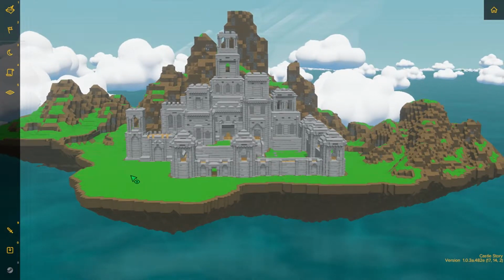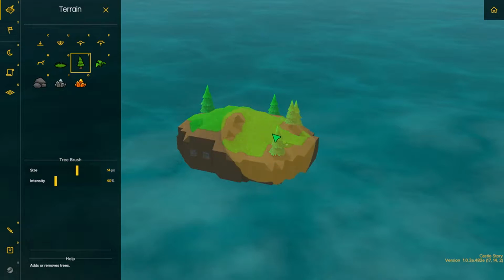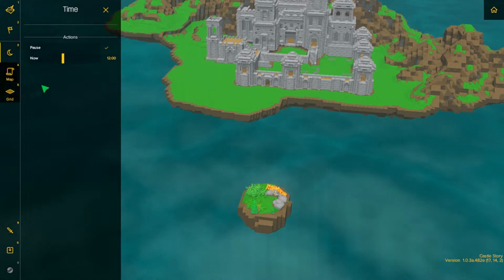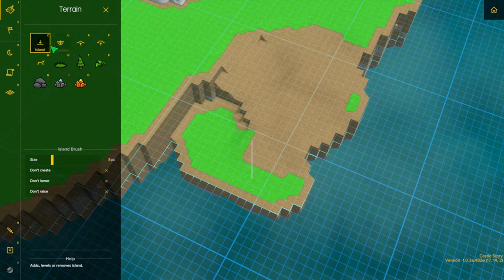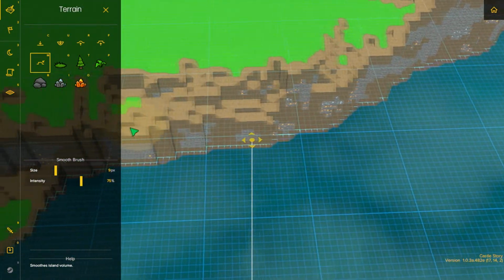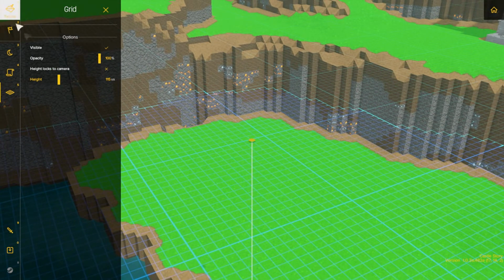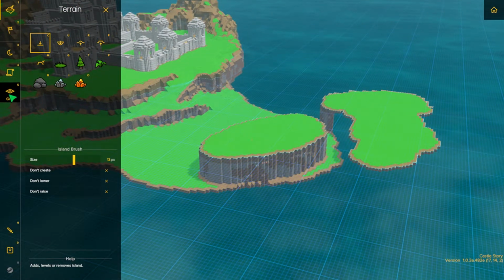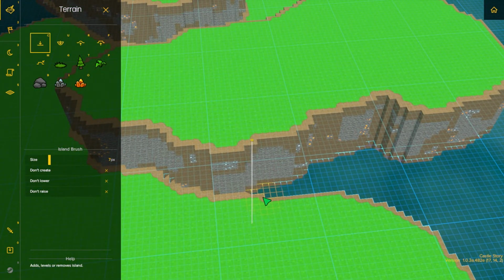Castle Story - World Editor | Part 5 | TERRAFORMING | A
Welcome to Castle Story, a creative voxel-based strategy game.
In this let's play we're gonna build our own map to play in.
First working on the castle, then in world editor and after that we'll choose one of the 2 gamemodes in the
game, Invasion or Conquest.

Love Aerithia